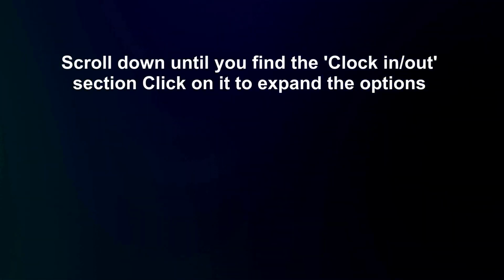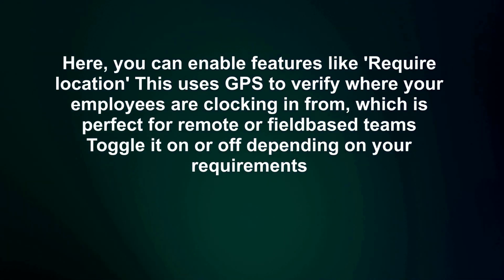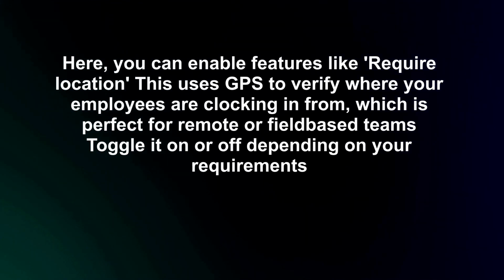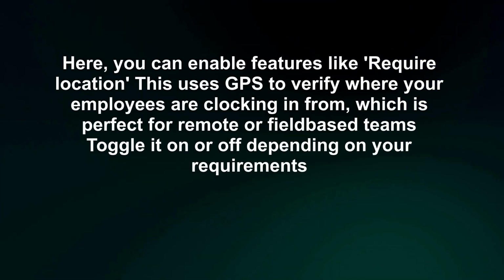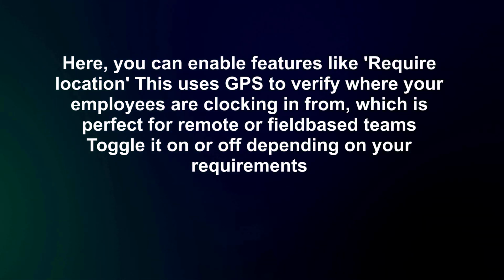How to Allow Staff to Clockin Using Clockify - UPDATED!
How to Allow Staff to Clockin Using Clockify explains the process of enabling clock-in functionality for staff within Clockify, covering permission settings, device configurations, location tracking options, and best practices for accurate timekeeping and attendance management.

00:00 Intro
00:07 Settings
00:14 Clock In/Out Section
00:20 Require Location
00:28 Kiosk Feature
00:34 Permissions
00:40 Clocking In/Out
00:46 Time Report